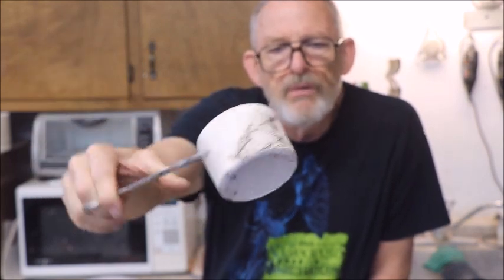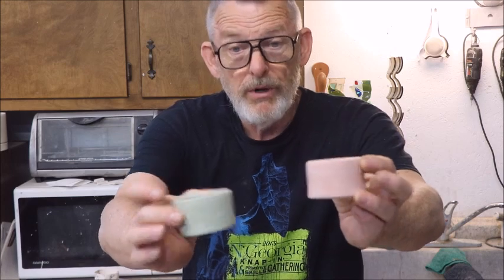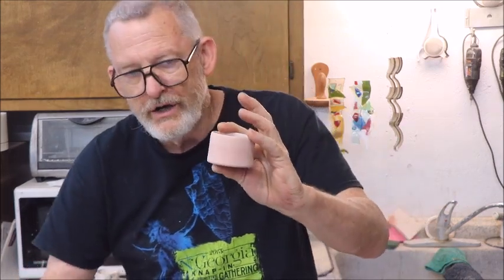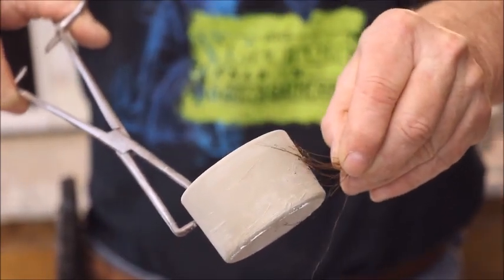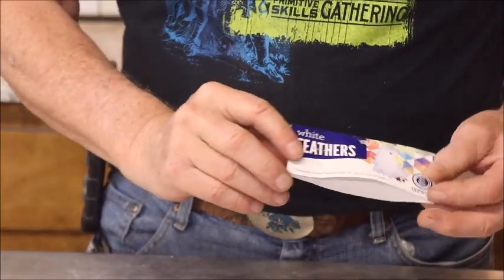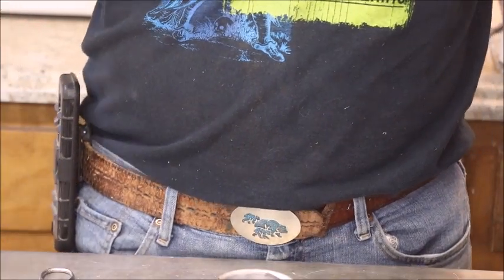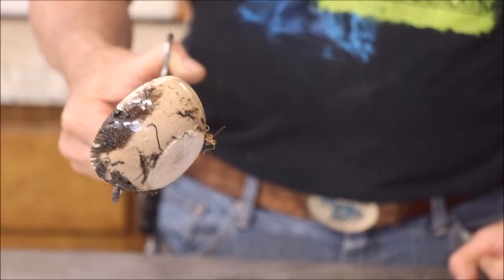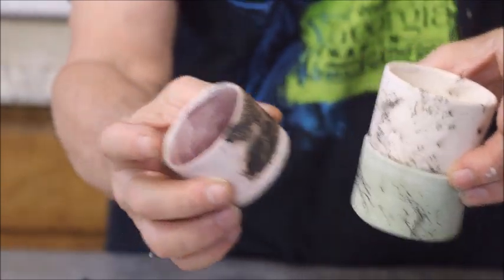Horse Hair Raku (and Feathers)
A viewer asked could you do a horse hair Raku typ application to ceramics heated in a microwave kiln.  Challange accepted and here are the results.  I know I could produce better results, but for a spur of the moment experiment I don't think it turned out so bad, I expecially like the one where I used a glazed pieceand how the glaze showed through the carbon left by the feathers.  I'm going to have to do more of this.  It is interesting!